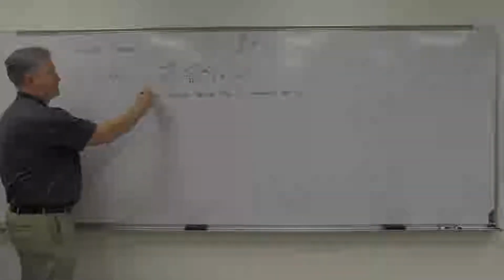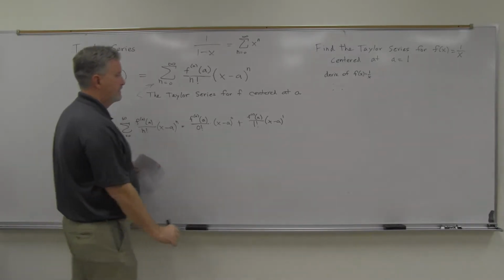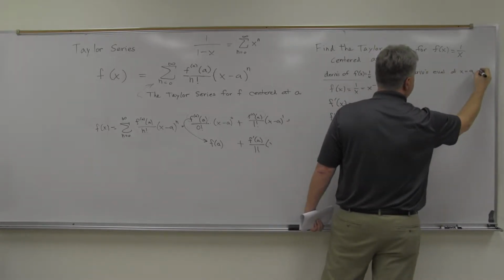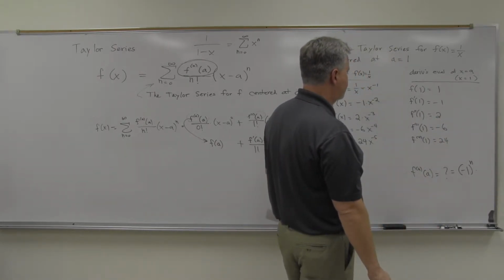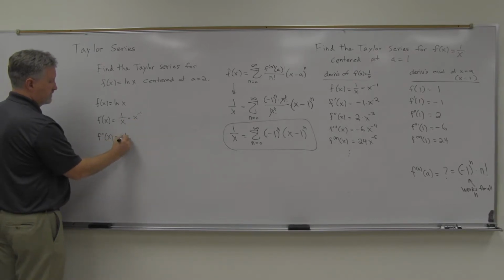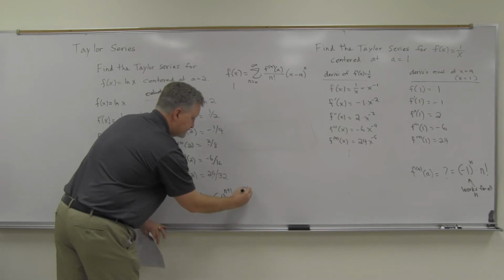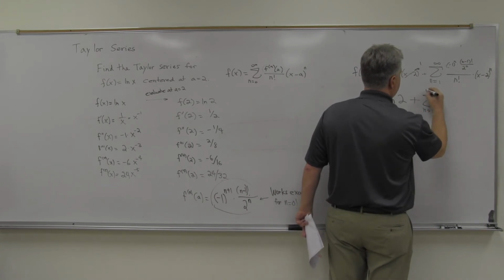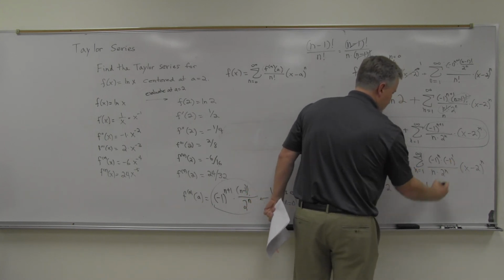MTH 280 Sec 11.10a Taylor Series